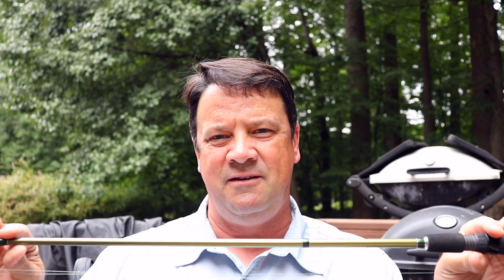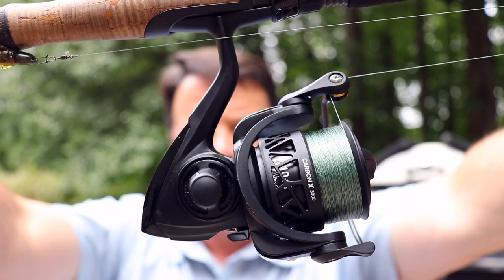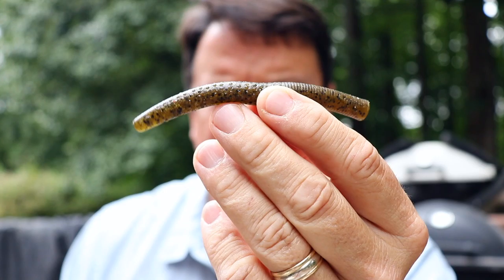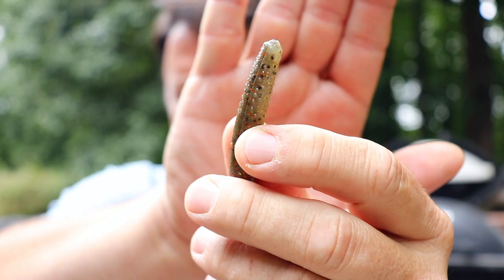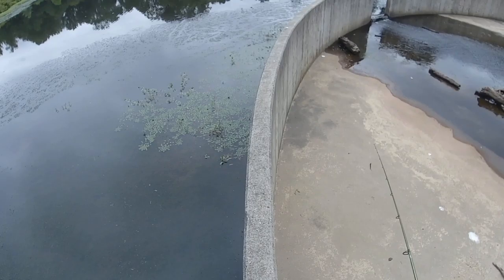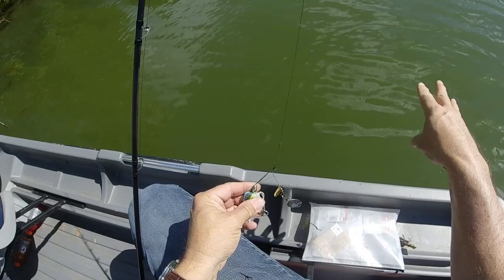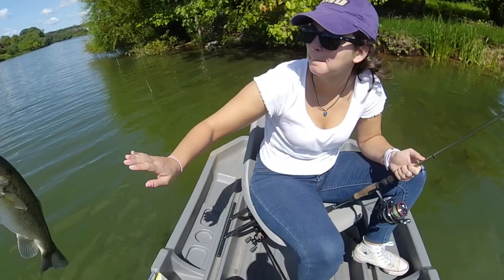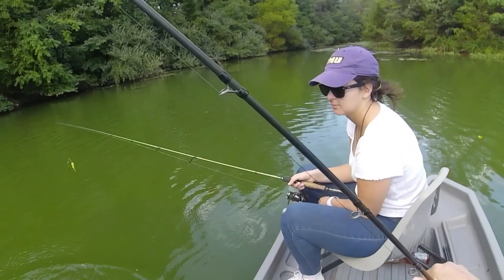Z Man jigs, Nedrigs - Finesse Baits!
Check out this new gear!

TRD Craw
TRD Jigs
Special Hooks for Craw
Piscifun Carbon X Reel
Kastking walleye rod